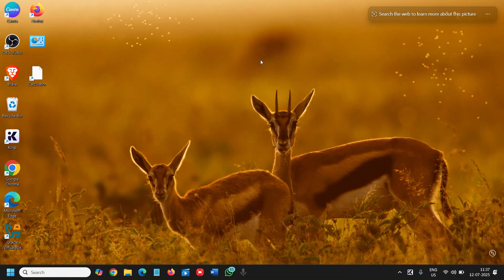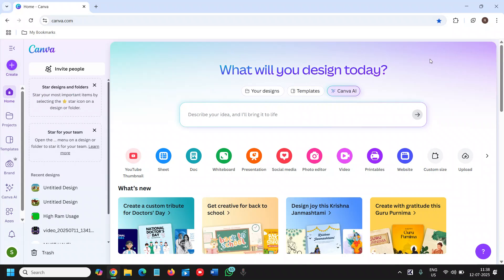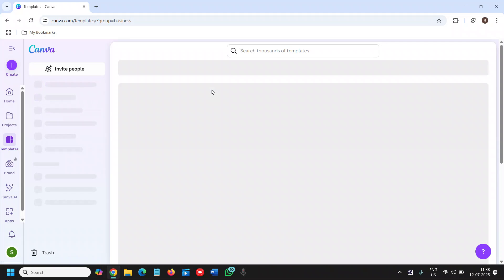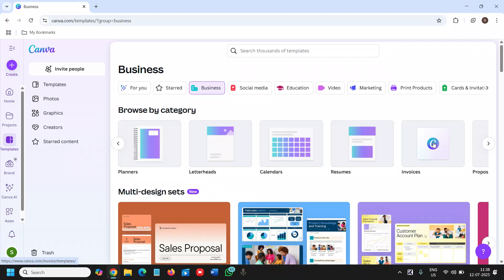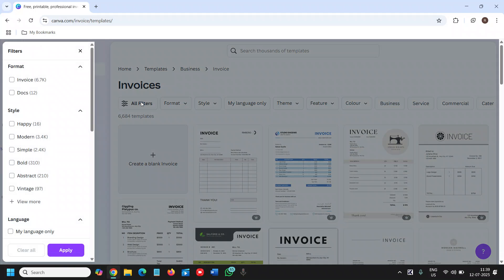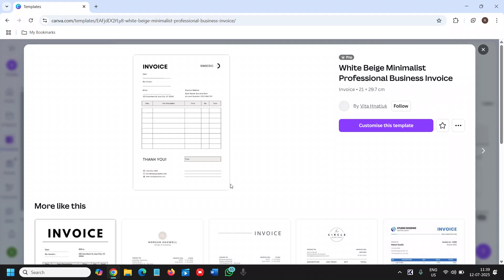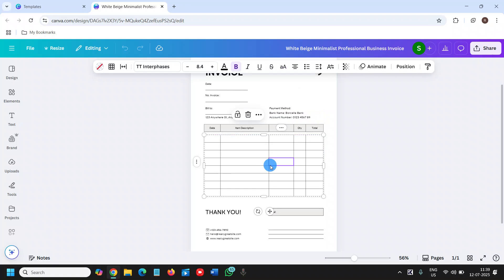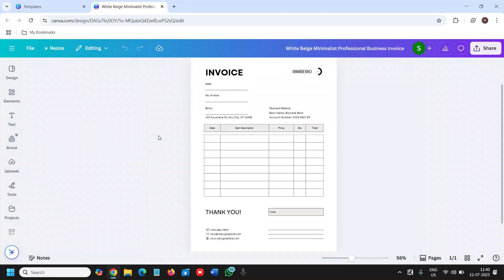How to Create Invoices in Canva for Your Business (Beginner’s Guide)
Best Tutorial if Looking for an easy way to create professional invoices for your business? In this step-by-step tutorial, you’ll learn how to create invoices in Canva for your business, even if you’re a complete beginner. Canva makes it simple to design and customize invoices that reflect your brand — no graphic design skills needed!

We’ll cover:

How to access invoice templates in Canva

Customizing invoice layouts with your business details

Adding your logo, payment terms, and branding

Downloading and sharing your invoice professionally

Whether you’re a freelancer, small business owner, or entrepreneur, this guide will help you save time and look professional with Canva’s free tools.

Watch now to streamline your invoicing process with Canva!
Learn
Why use Canva for invoices
Selecting a Canva invoice template
Customizing your invoice design
Downloading and sending invoices